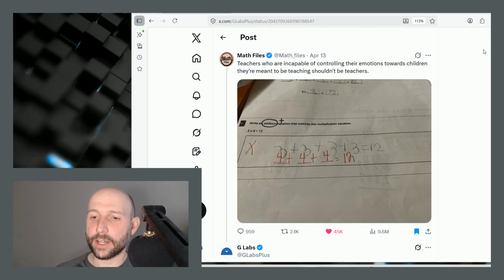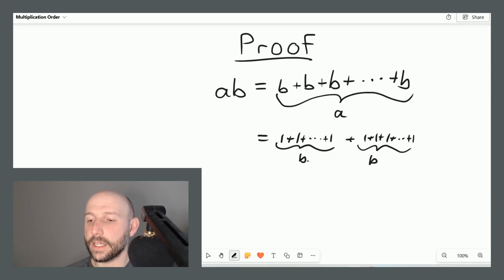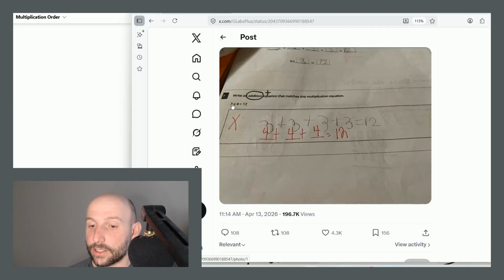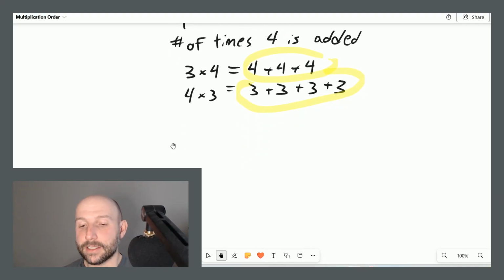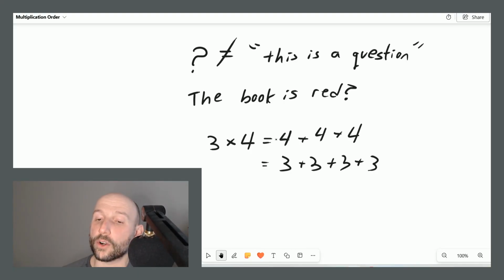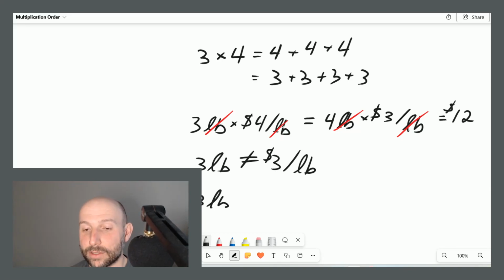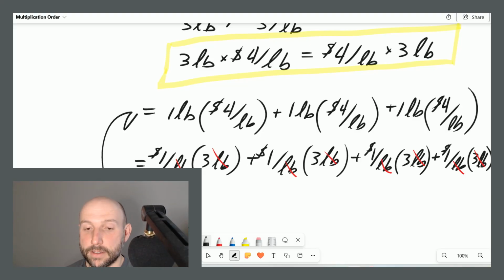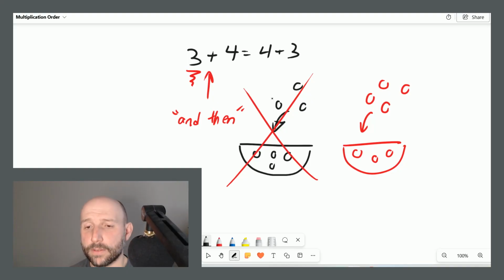How Schools Teach Kids Multiplication Wrong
Follow on X: @GLabsPlus